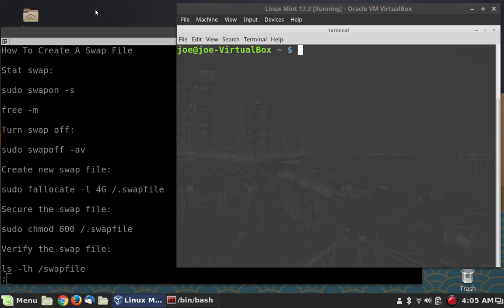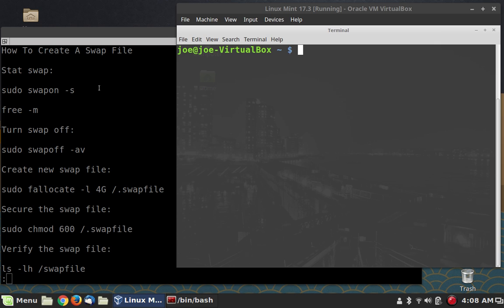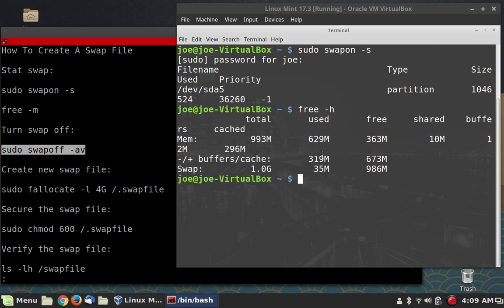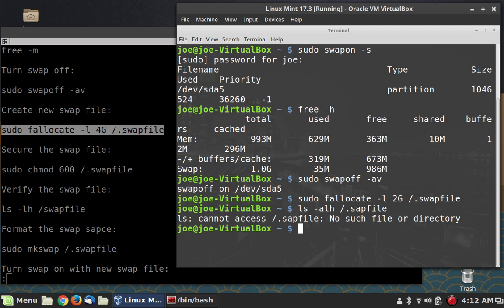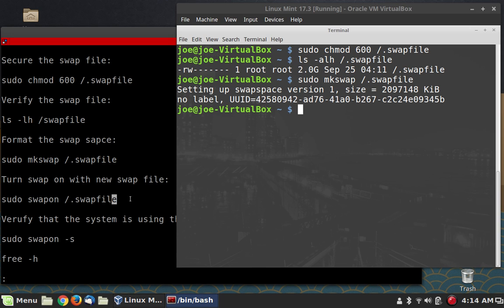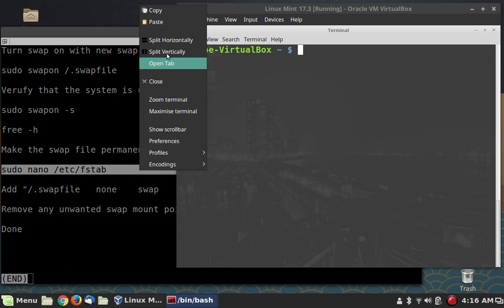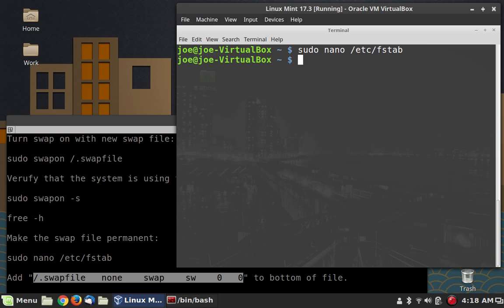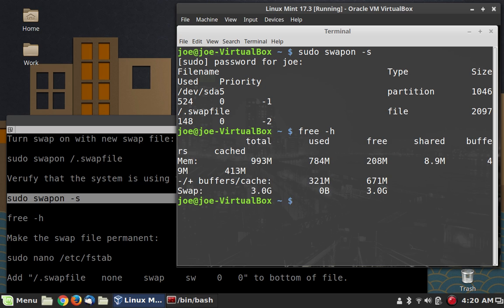Linux Tip | How To Create A Swap File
In this video, I show you how to create a swap file on Ubuntu/Linux Mint.

How To Create A Swap File

Stat swap:

sudo swapon -s

free -m

Turn swap off:

sudo swapoff -av

Verify the swap file:

ls -lh /.swapfile

Verify that the system is using the new swap file:

sudo swapon -s

free -h

Add "/.swapfile   none    swap    sw    0   0" to bottom of file.

Remove any unwanted swap mount points. Save file.

Done